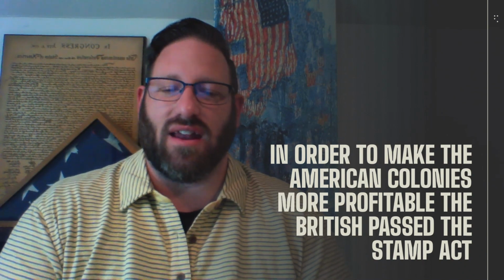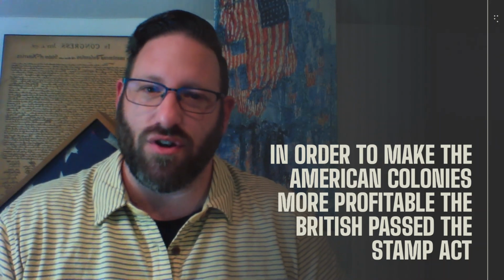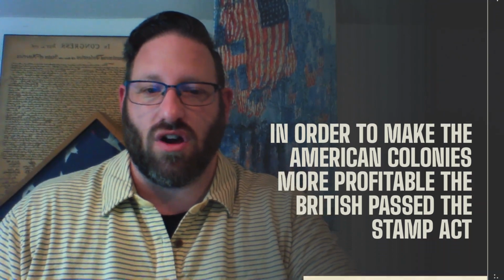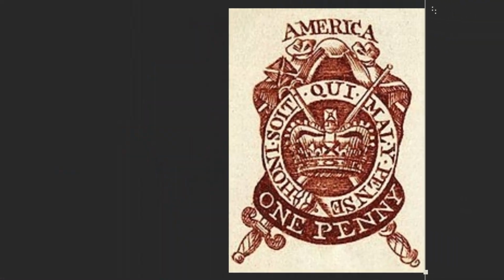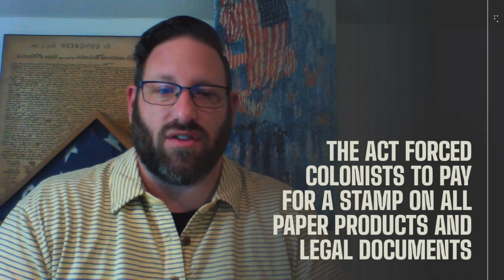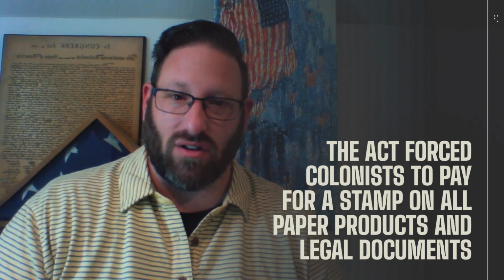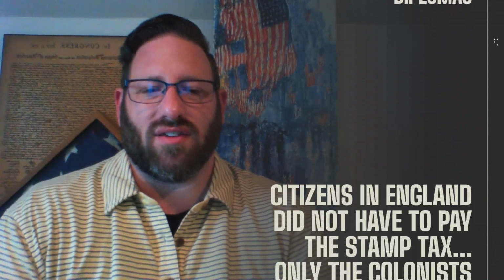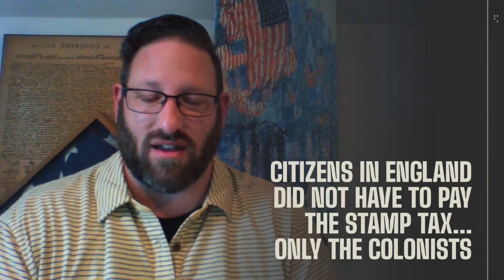Stamp Act 1764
What was the Stamp act? Get to the heart of why the colonies demanded independence. An explanation of the Stamp Act of 1764 touches on taxation, lack of representation, and an unjust system of government, leading to a rising tide of anger and resentment which will only end in revolution.